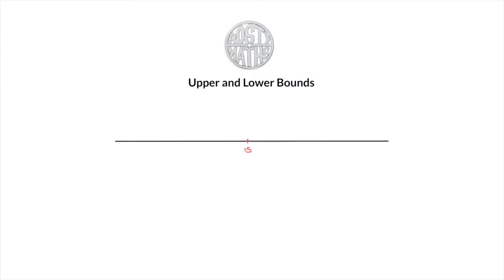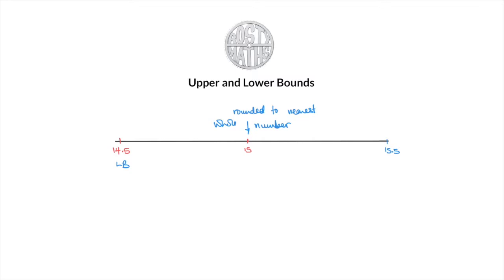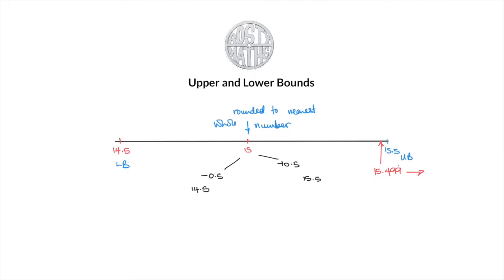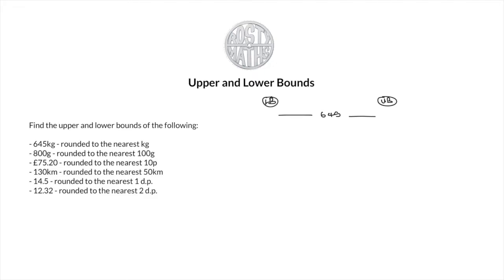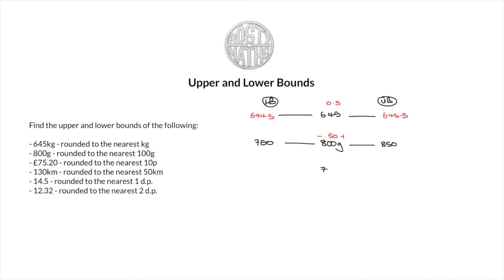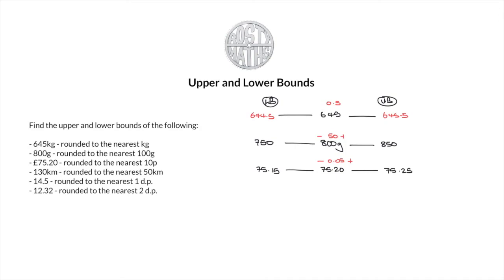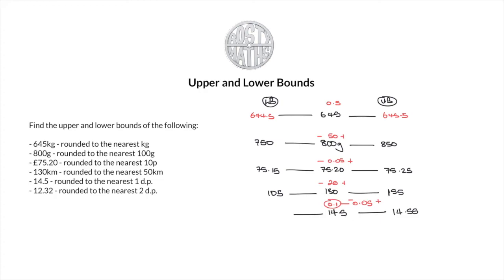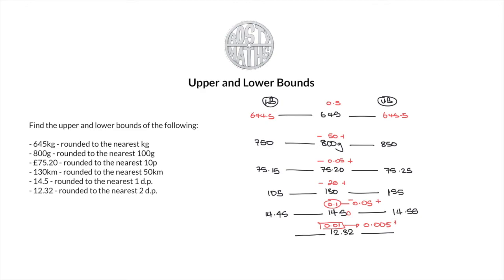How to calculate upper and lower bounds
In this video we learn how to find upper and lower bounds. How good is your rounding skills? Check see if you can learn something new.